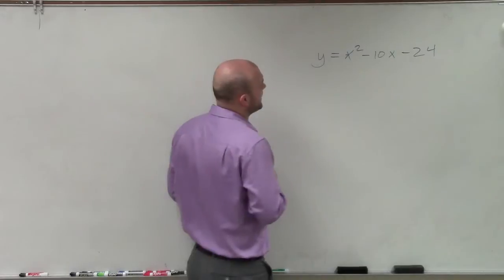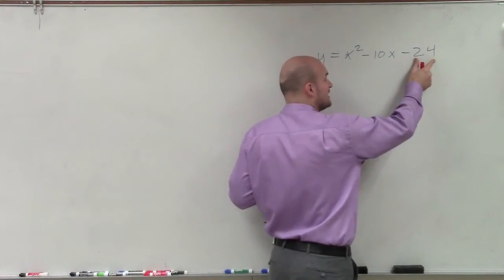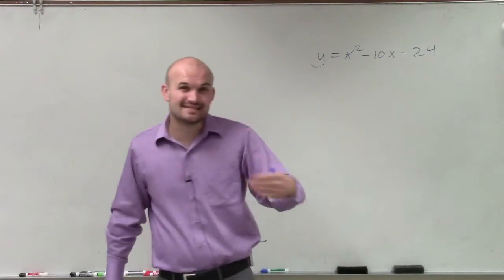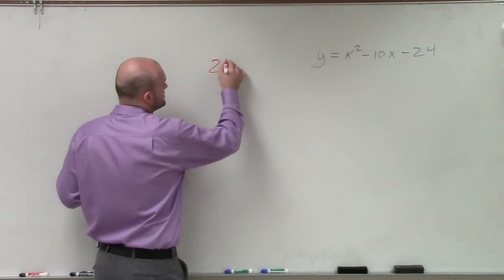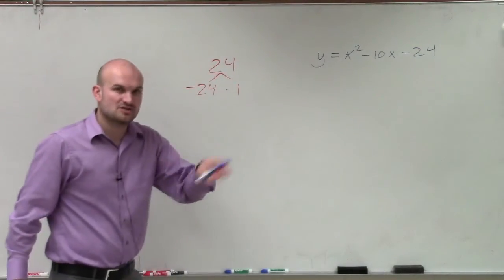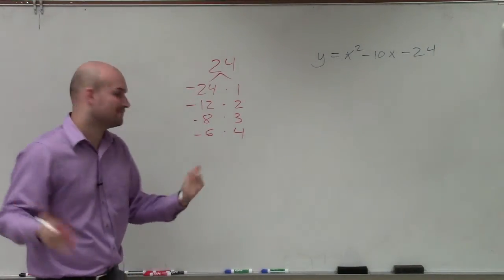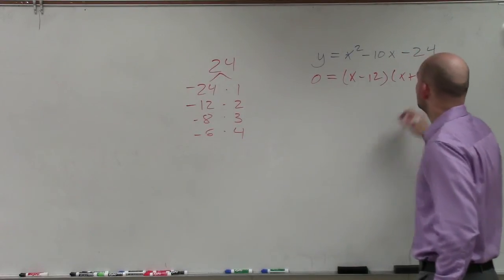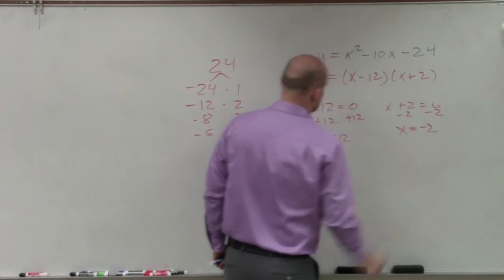How to solve a quadratic by factoring in your head